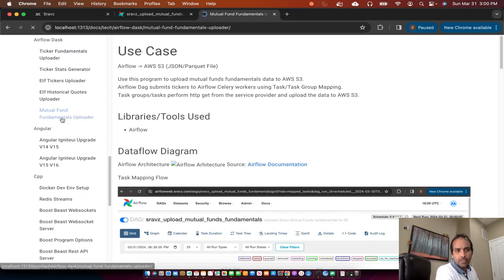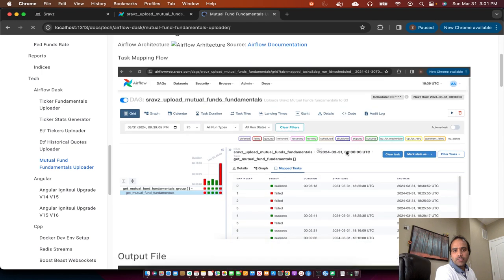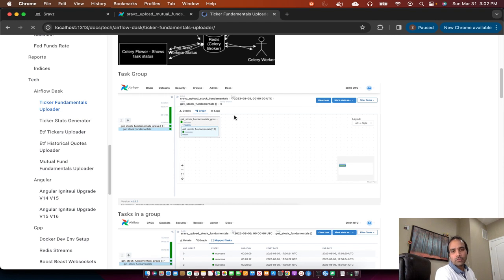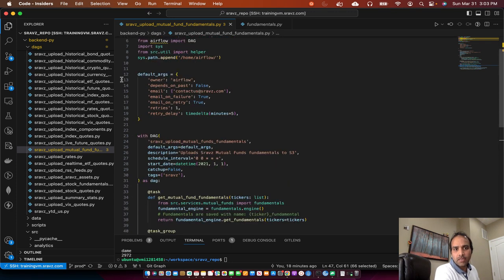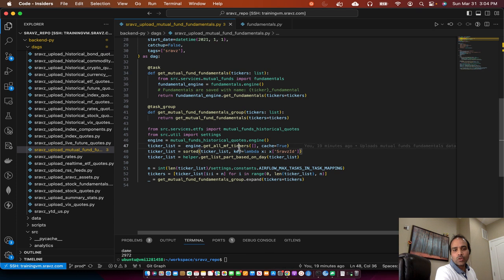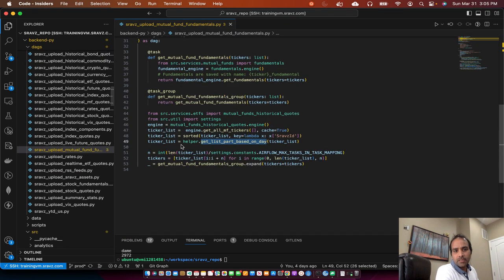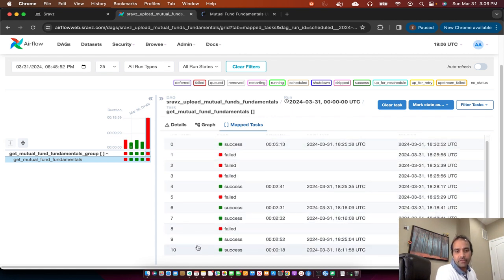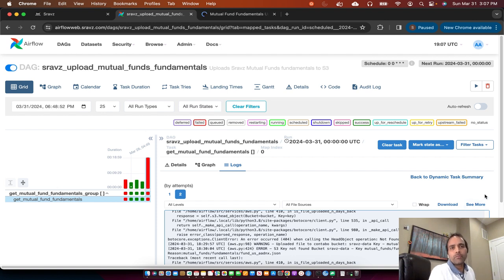87 - Python-Airflow - Mutual Funds Fundamentals Uploader Dag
### Use Case
Use this program to upload mutual funds fundamentals data to AWS S3.
Airflow Dag submits tickers to Airflow Celery workers using Task/Task Group Mapping.
Task groups/tasks perform http get from the service provider and upload the data to AWS S3.

Sravz LLC Analytics & Tech Series:
Documentation - Source code: